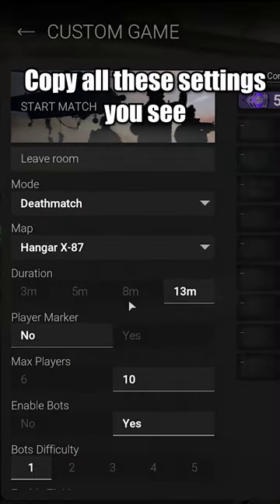FASTEST WAY TO GAIN XP TO LEVEL UPM YOUR GUNS IN COMBAT MASTER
WOOOOOOOOOOOOOOOOOOOOOOOOOOOOOOOOOOOOOOOOOOOOOOOOOOOOOOOOOOOOOOOOOOOOOOOOOOOOOOOOOOOOOOOOO :)

COMBAT MASTER combat master pro gameplay mobile phone ipad codm wzm warzone mobile  sensivity aim movement insane cracked beast #